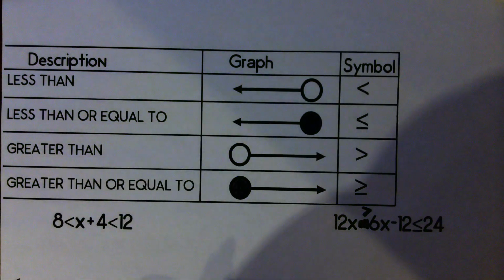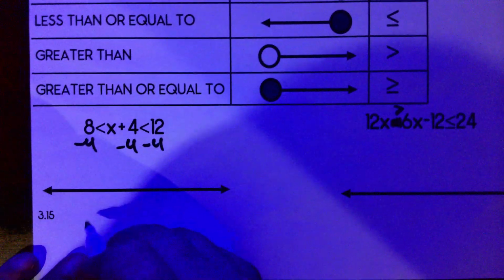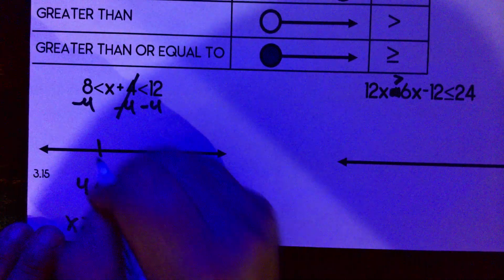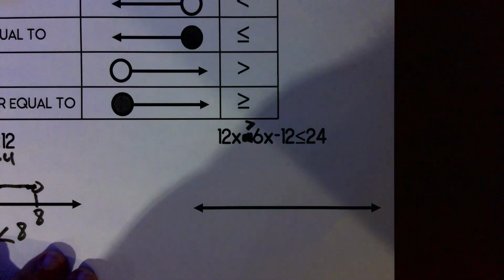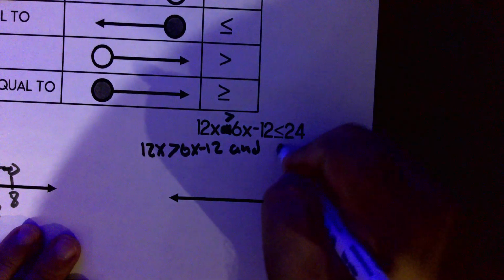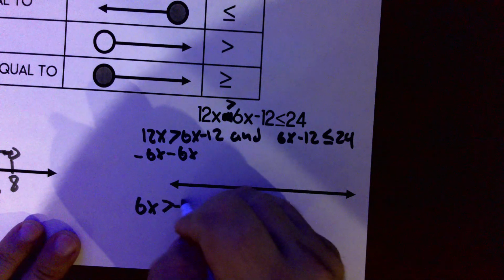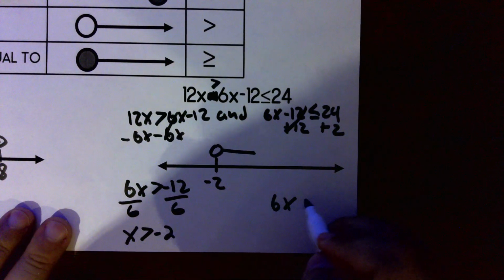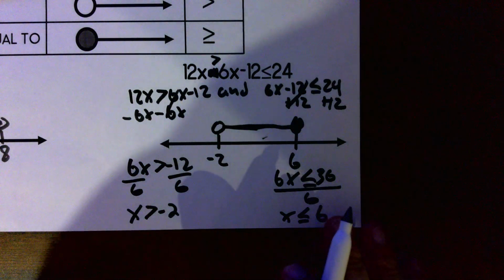Solve Compound AND Inequalities